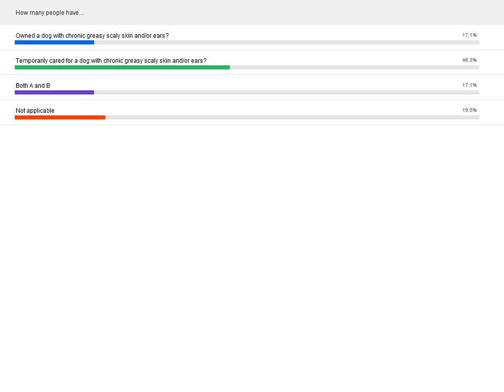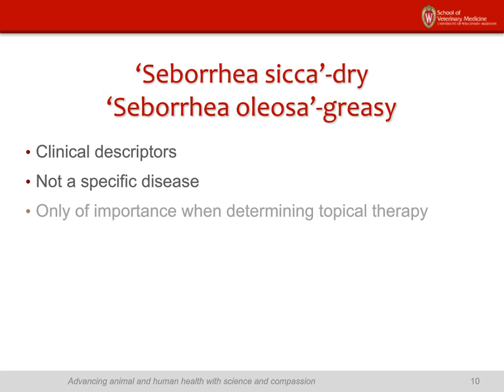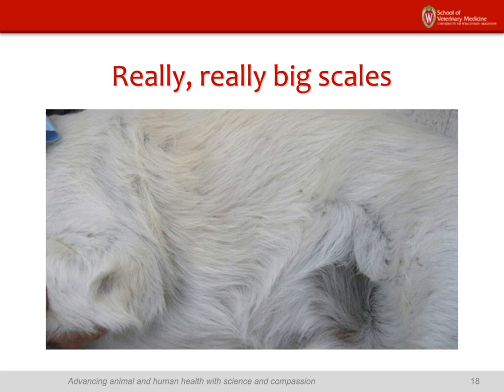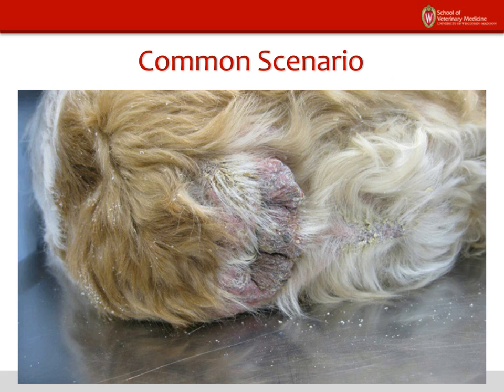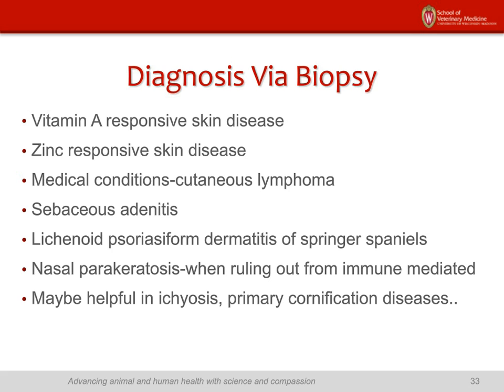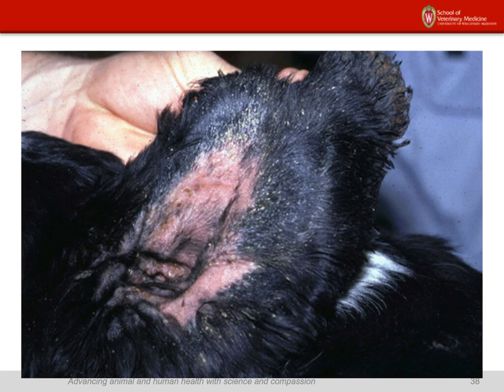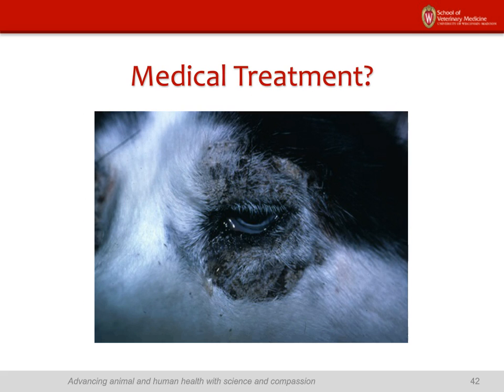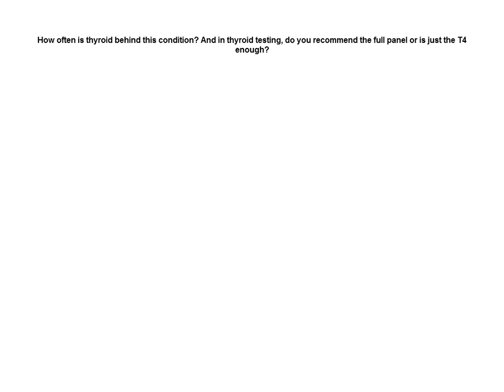Seborrhea in Shelter and Foster Home Dogs - webcast